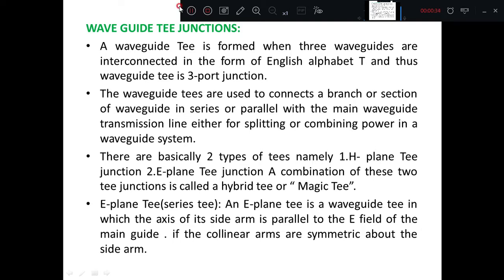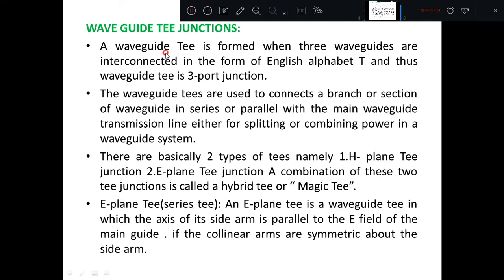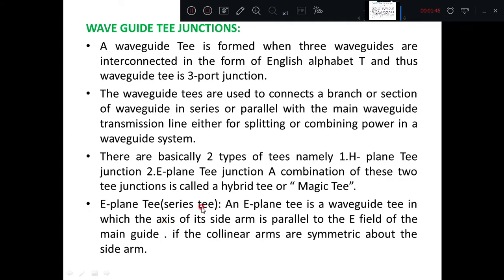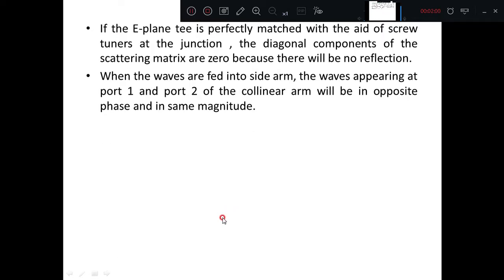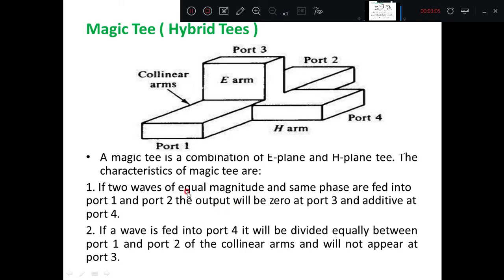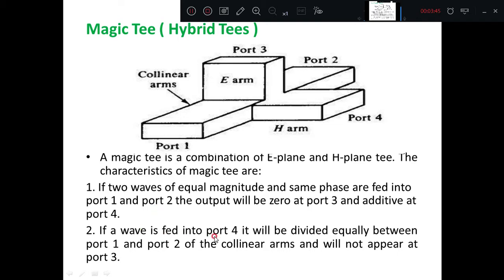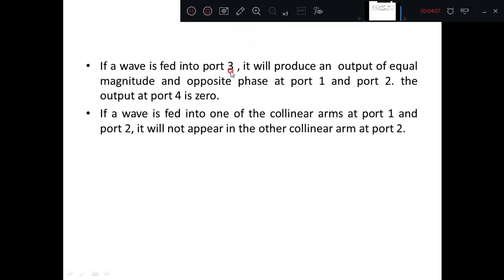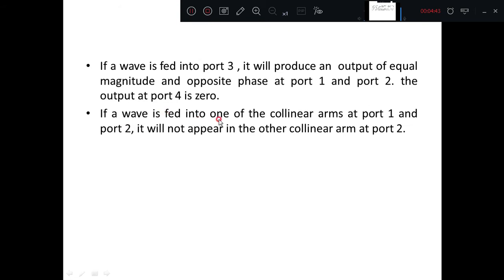Microwave and Antenna 17EC71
Microwave Passive Devices: Wave guide T Junction and Magic Tee